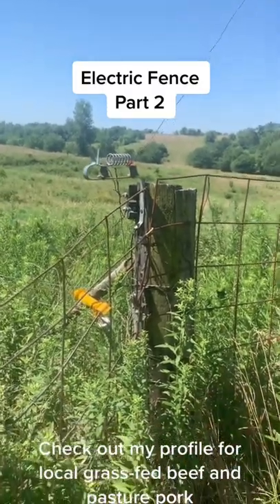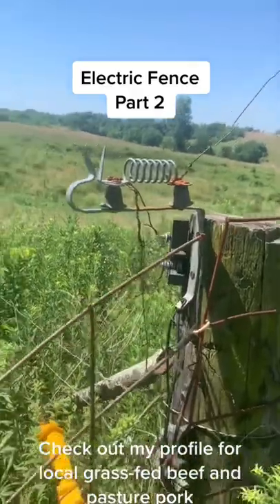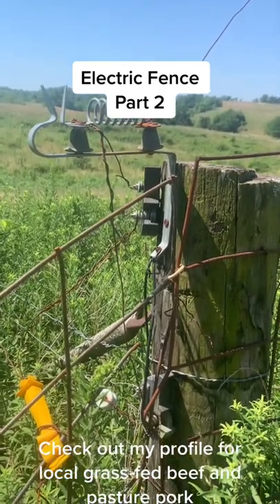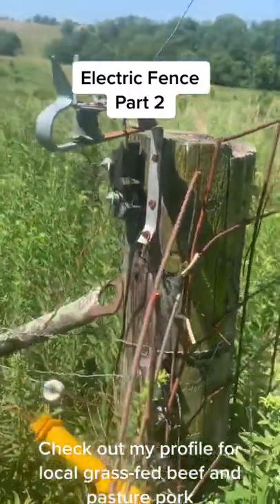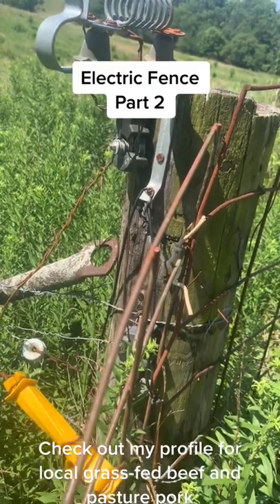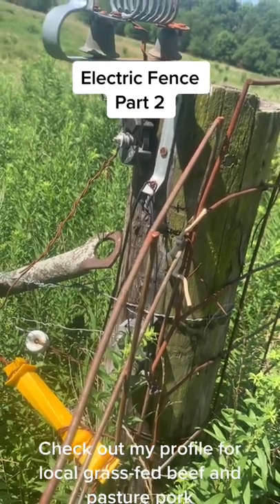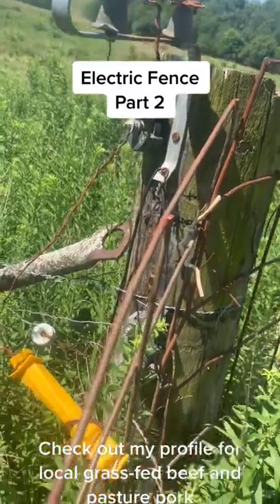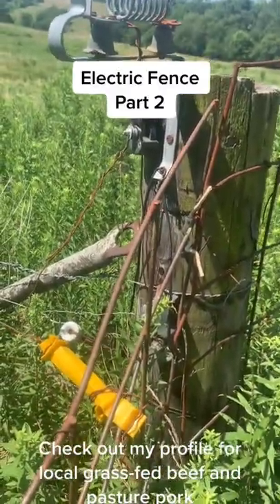Electric Fence Part 2 - connecting to the fence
Electric Fence Part 2 - The transition

100% Grass-fed, pasture raised beef from Dry Fork Creek Farms.

-No Antibiotics!
-No Hormones!
-Humanely Raised!

Dry Fork Creek Farms provides healthy wholesome food by utilizing modern practices along with traditional methods to benefit those who are concerned for the health of their family and to preserve the ways of the past.

Our MISSION is:

Providing wholesome nourishment utilizing modern and traditional sustainable farming practices to benefit families and the land.